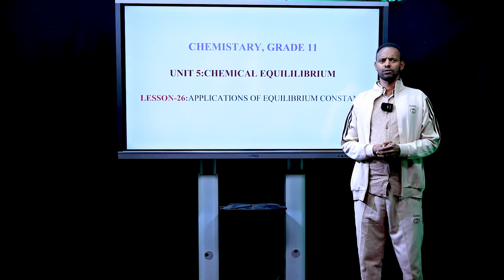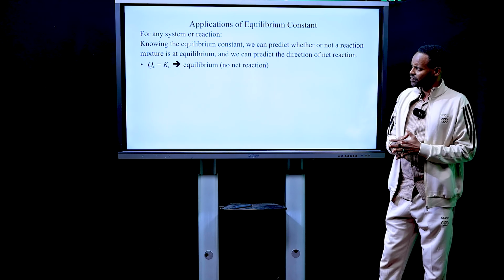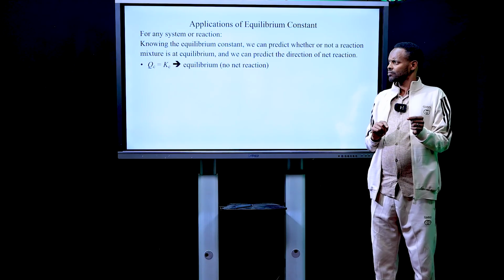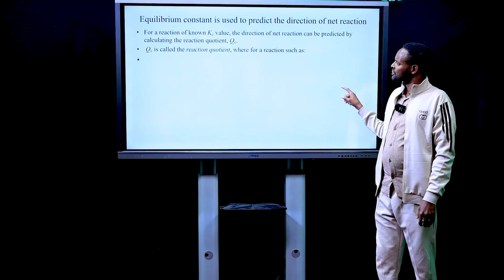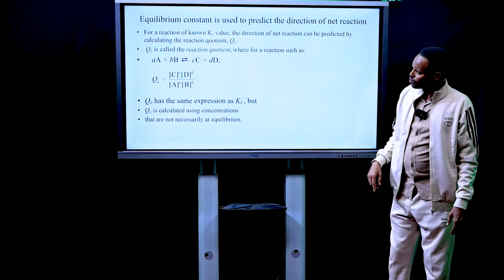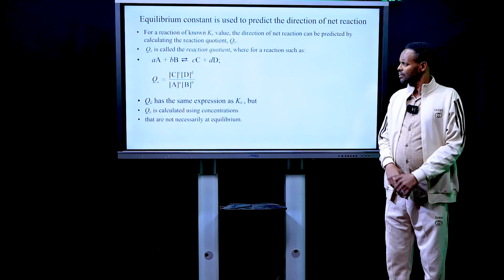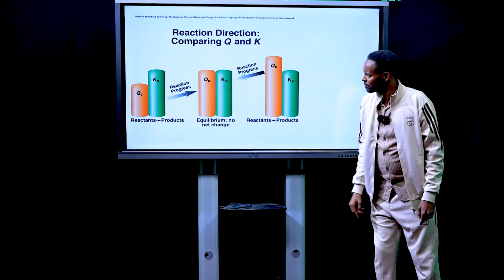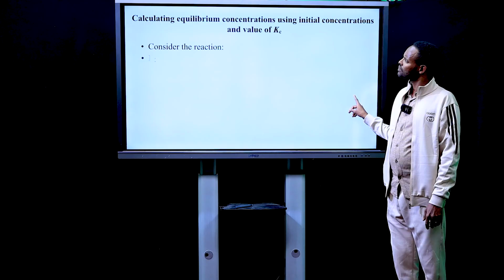Chemistry 11 Lesson 26